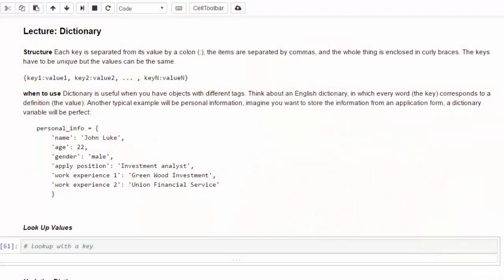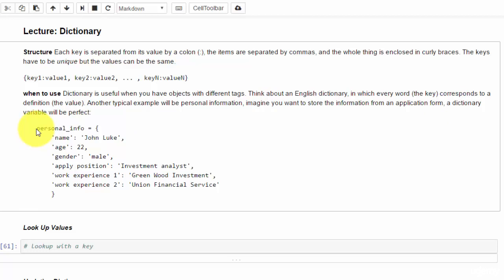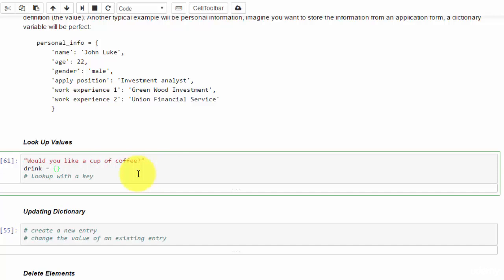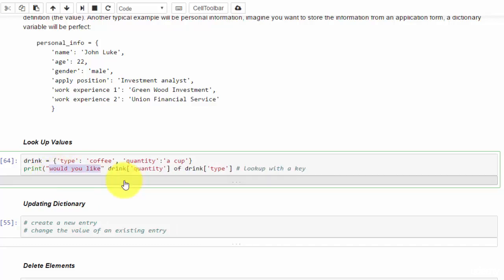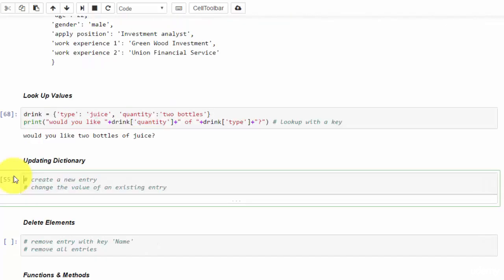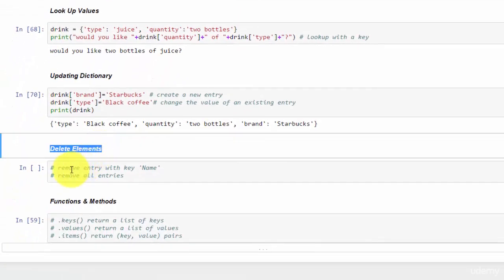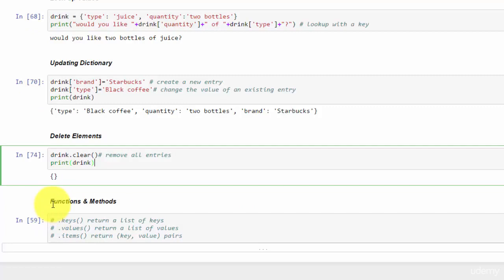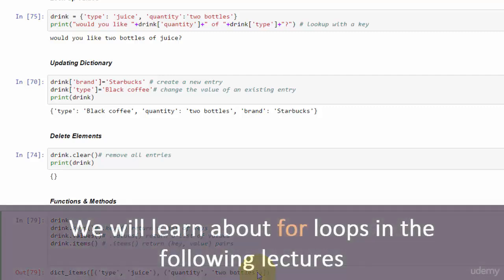Beginner’s Guide to Python Data Analysis & Visualization (9 Master Dictionaries)